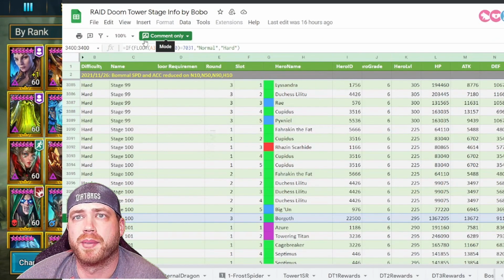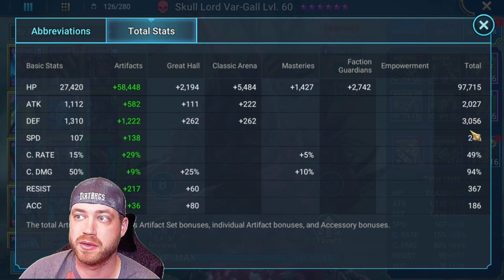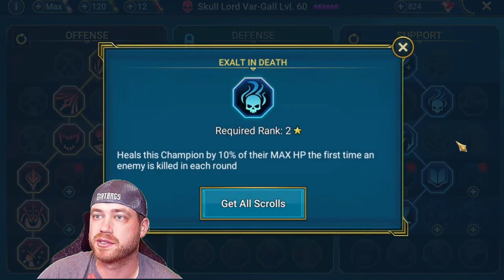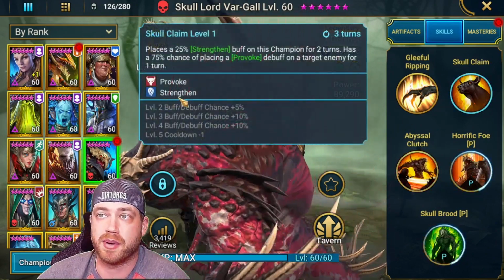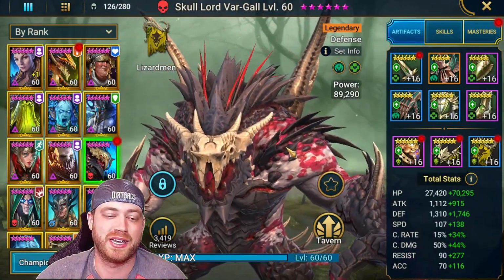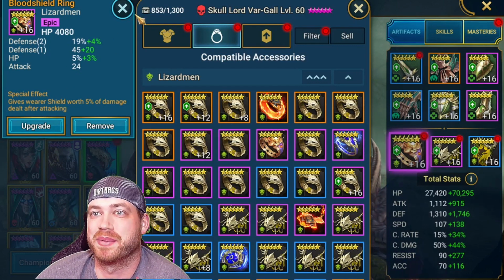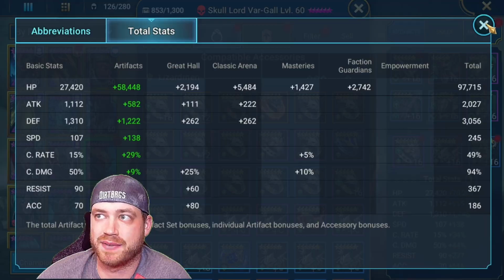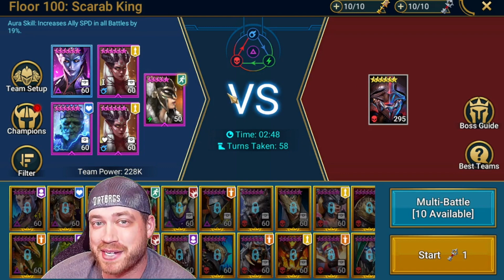Solo the Scarab King W/ Skull Lord Var-Gall! | Hard 100 | Doom Tower | Raid Shadow Legends